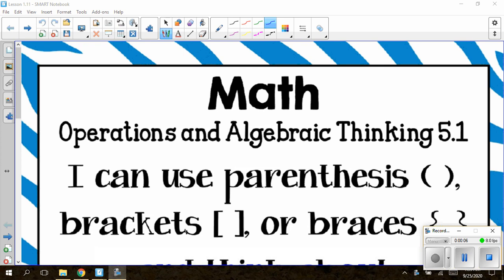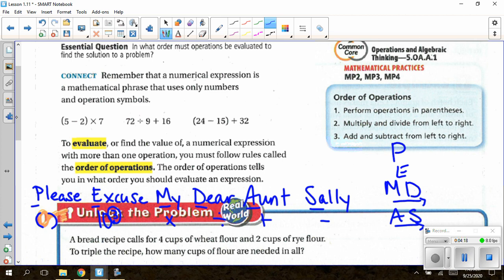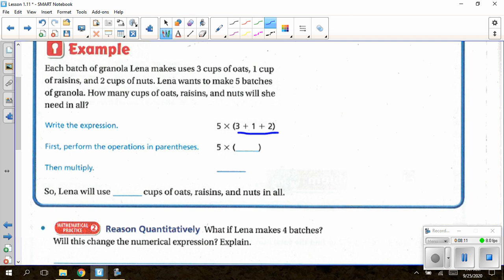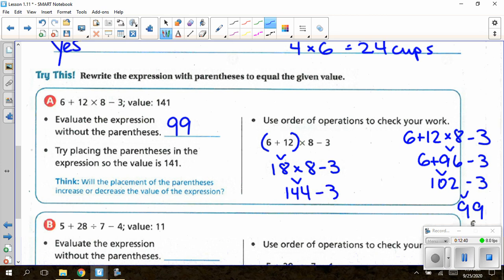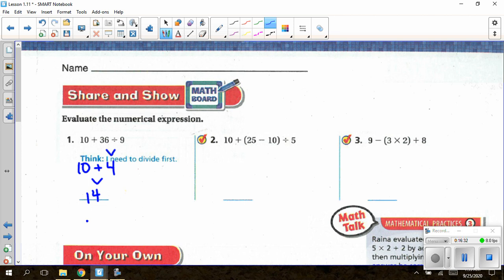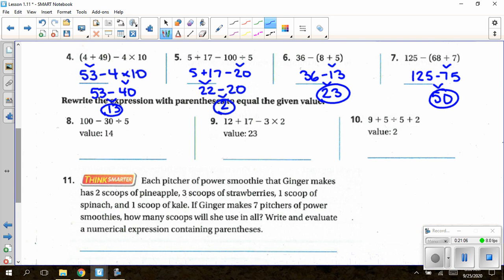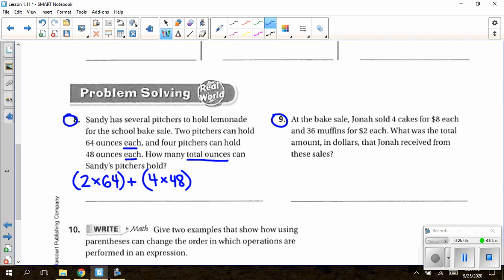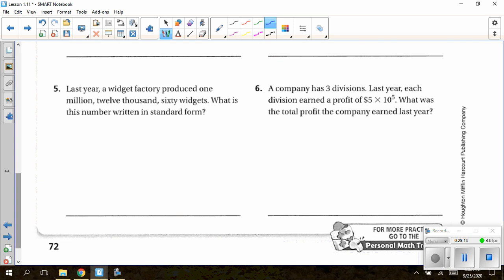Go Math Grade 5 Lesson 1 11 video